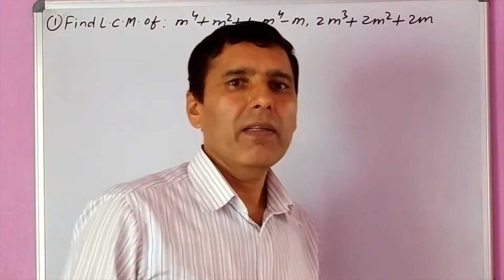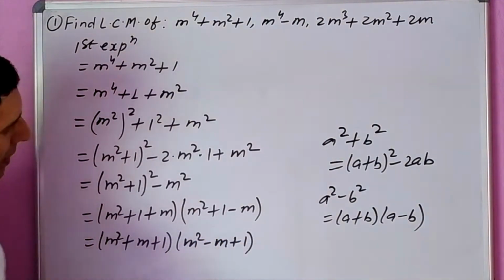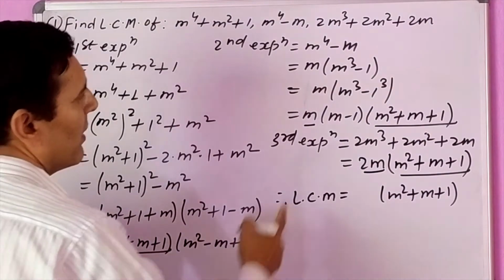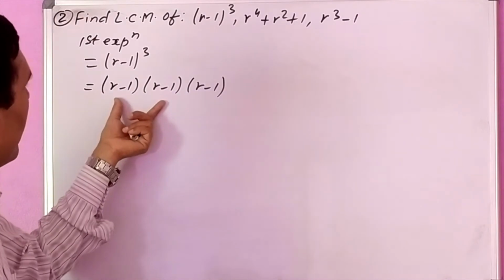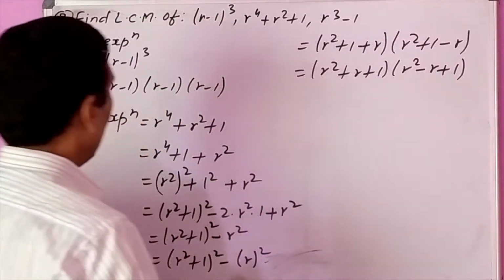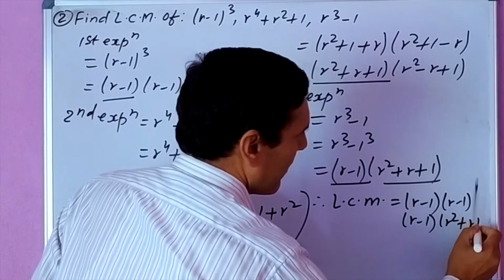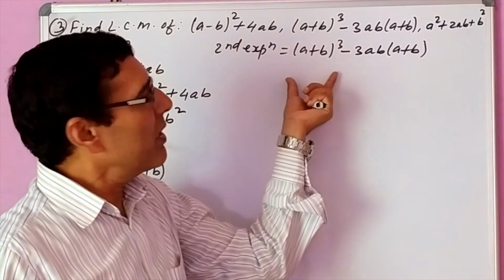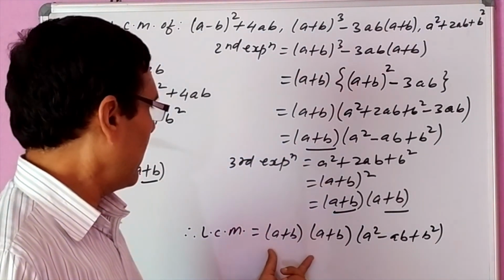SEE QUESTIONS| LOWEST COMMON MULTIPLE (L.C.M) | ALGEBRA PART -9 | by :- Narayan Dahal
For more updates on the channel , please like my page on Facebook.